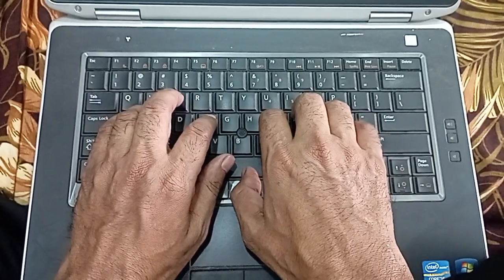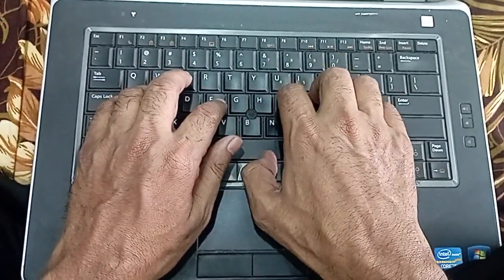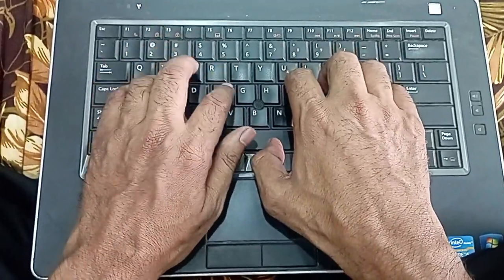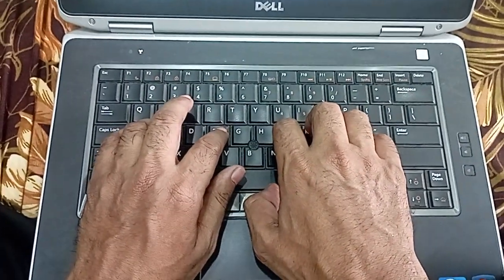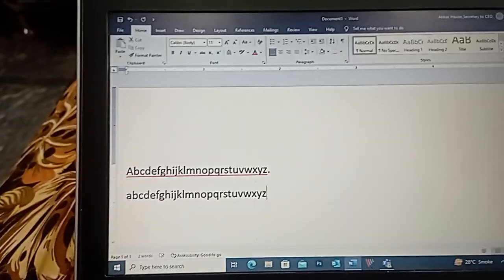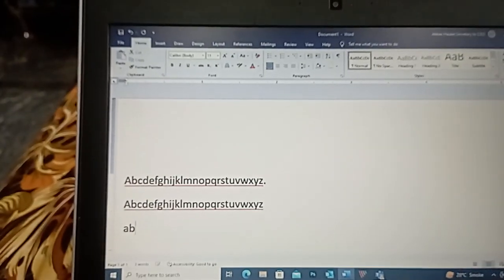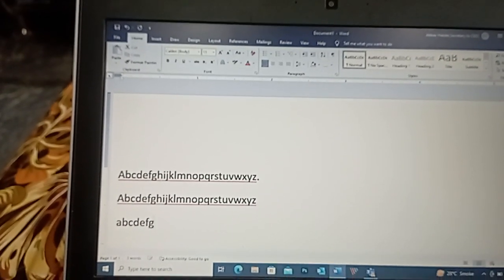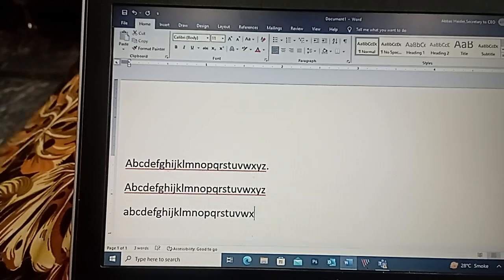English typing course, fast typing, Lecture 8, Lesson 7, Typing A,b,c,...in English.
Lecture 8, Lesson 6

Hi viewers

I have relaunched Professional typing course, this time mode of delivery is ENGLISH. So, now anyone associated from internet from any part of the workd can be benefited.  This course is beneficial for individuals who are part of any furkd of life. Ir is equally important to type professionally and quick to save your valuable time.  If you are a student, you would this skill to type out notes, preparing for thesis to complete higher level studies. It is essential to do this course before you enter into professional field, whether it is related to engineering, Medical, Admin, Secretariat, Freelancing and many more.

There are 6 basic lessons to cover complete key board. Each lesson requires must practice of at least THREE HOURS.

Once you cover keyboard then you will practice typing complete ABC. for one week, 3 hours per day. After this I will give paragraphs to type in my future which will be required to be typed in allocated time.

Remember typing is not such a thing which you can learn in days. you will have to put heart and soul together for three months.